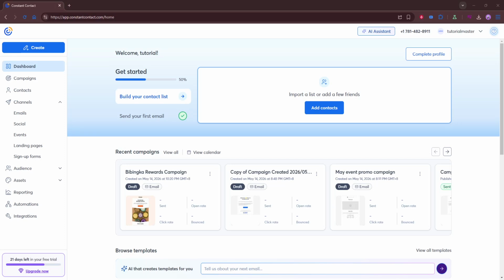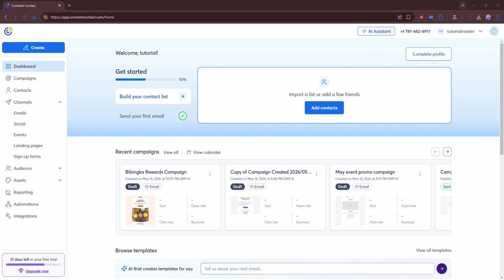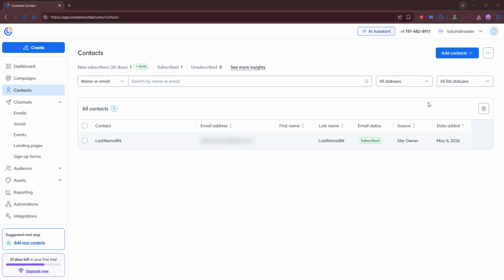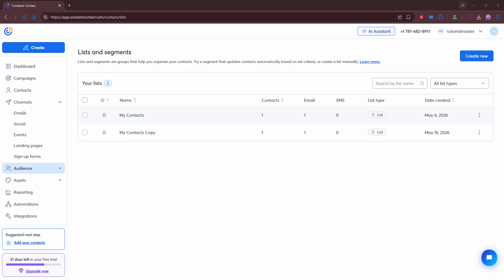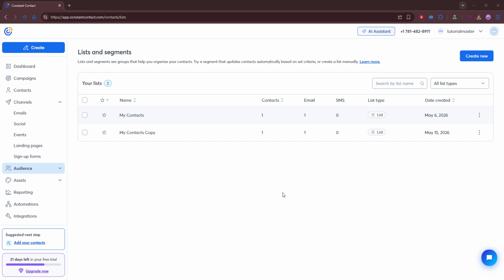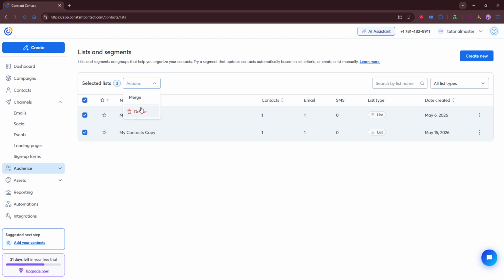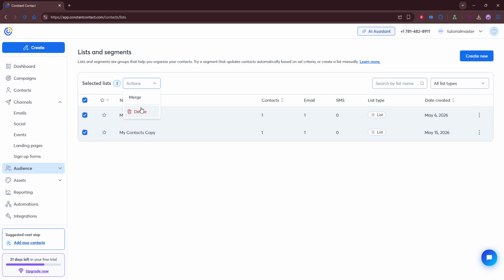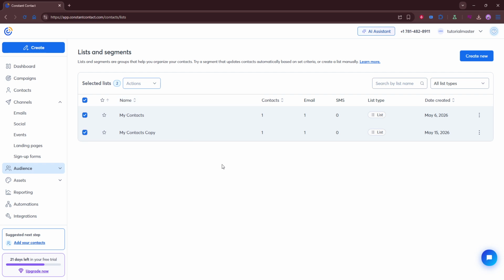How To Merge Lists In Constant Contact [2026 Full Guide]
In today's video we cover How To Merge Lists In Constant Contact [2026 Full Guide]